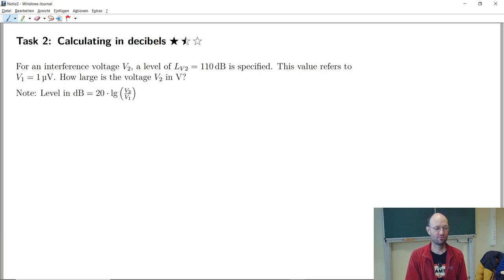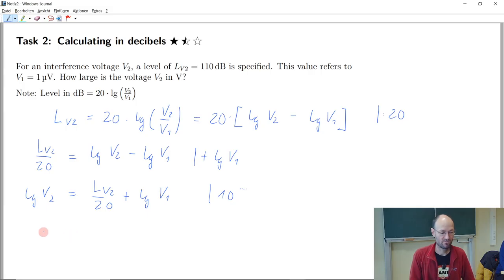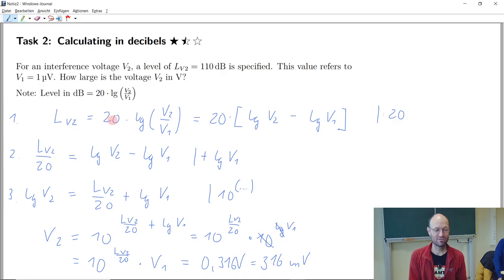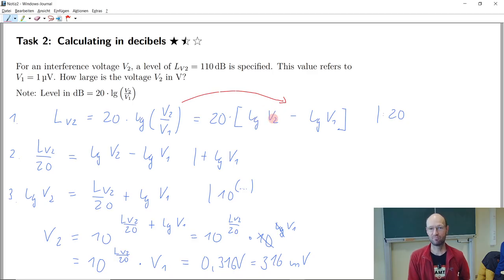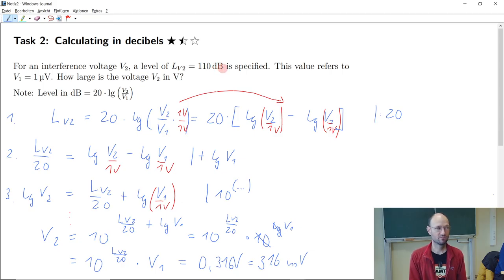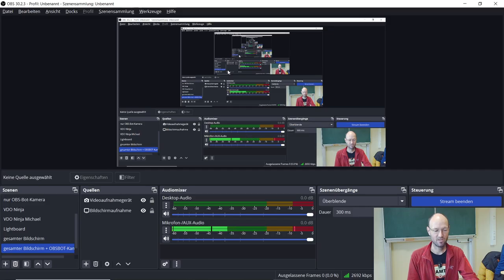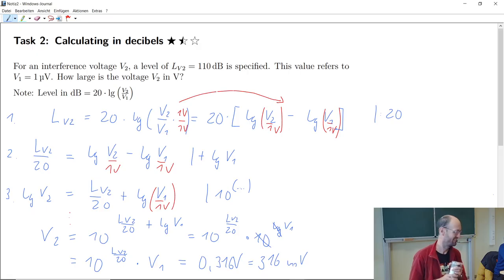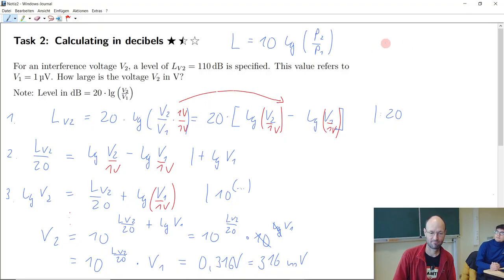How much voltage corresponds to a level of 110 dB referenced to 1 µV?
In this recording of a live-streamed exercise we discussed the solution of Task 2 about calculating in decibels from our exercise booklet.

Octave commands:
V_1=1e-6
L_V2=110
V_2=10^(L_V2/20)*V_1

Brochure "dB or not dB? Everything you ever wanted to know about decibels but were afraid to ask …":

Chapter marks:
00:00 Explanation and solution
05:33 Calculation in GNU Octave
07:06 Problem with the units in the solution
12:00 Easier calculation
14:50 Use of decibel for measurements
25:13 Factor of 20 or 10?